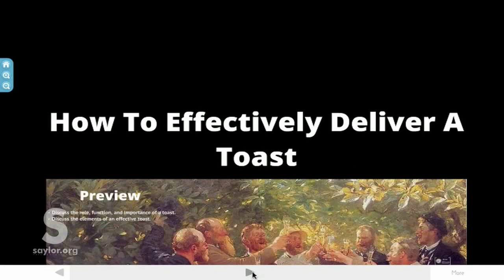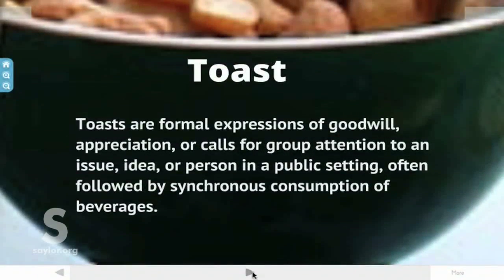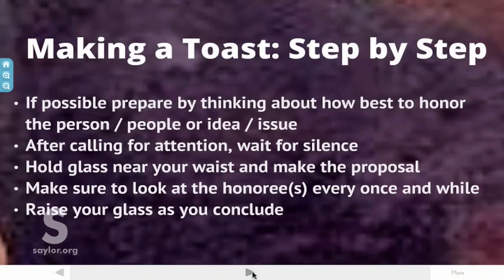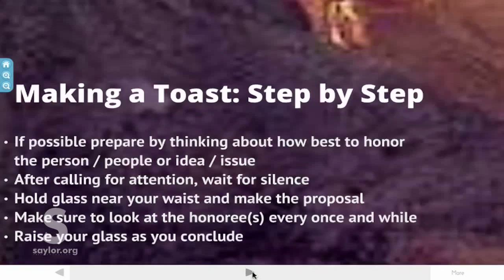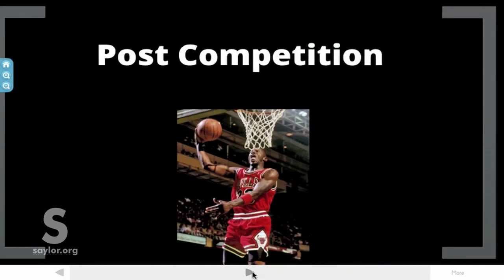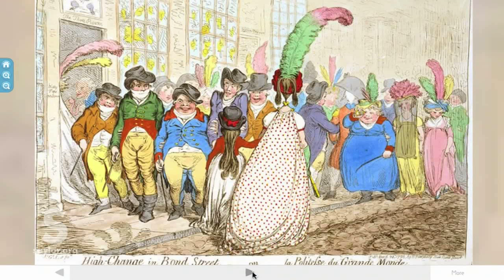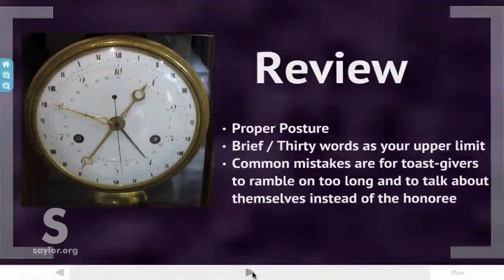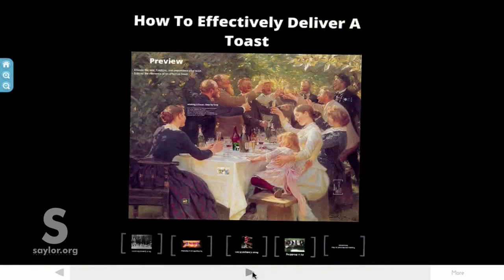Saylor.org BUS210: "How to Give a Toast"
This video is a lecture used in BUS210 as part of our Business Administration area of study

List of Openly Licensed / Public Domain Assets Used:
- The image "Mark Twain DLitt" is in the public domain.

- The image "US-Soviet sailors on VJ Day" is in the public domain.

- The image "PS Krøyer - Hip hip hurra! Kunstnerfest på Skagen 1888" is in the public domain.

- The image "High Change in Bond Street Gillray" is in the public domain.

- The image "Shakespeare" is in the public domain.